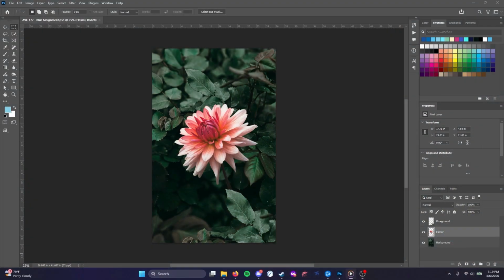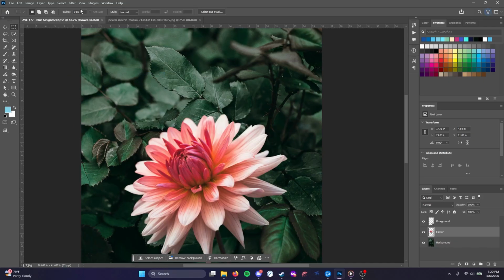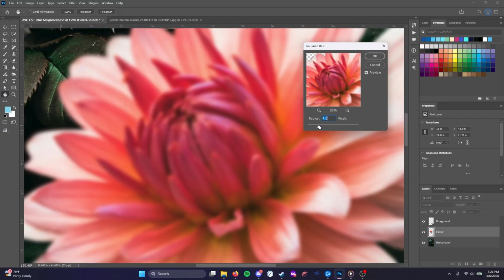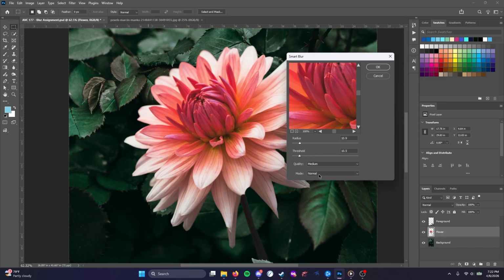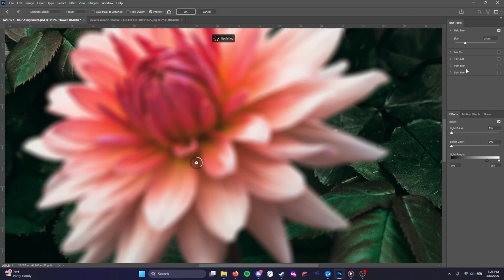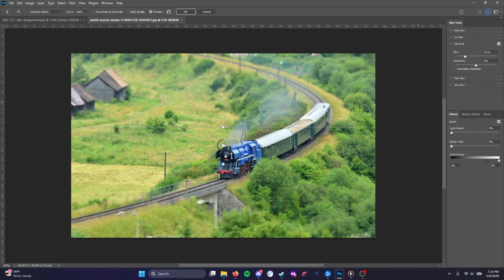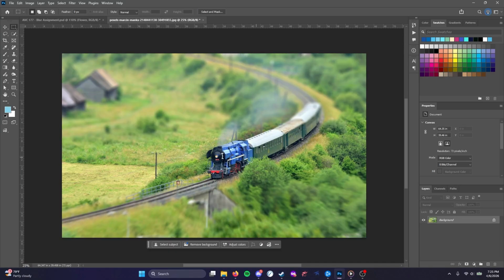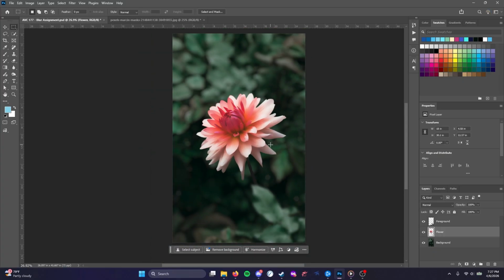AVC 177 | Filters: Blur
Earlier in the semester we learned about the Blur and Sharpen tools in Photoshop - tools that allow us to blur images or enhance the visible edges of objects within images. While those tools are incredibly useful for blurring and sharpening small areas with brushes, when you want to effect a selection or an entire image or layer, the Blur and Sharpen filters are the tool to use. In this lesson, we're going to learn about the various Blur filters in Photoshop and some applications for their use.